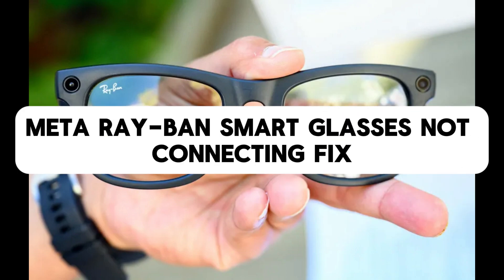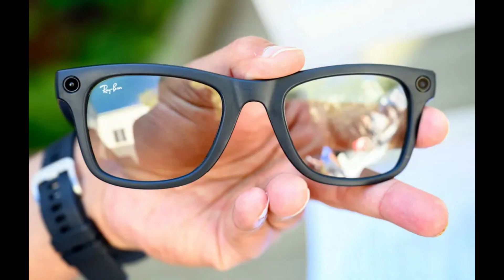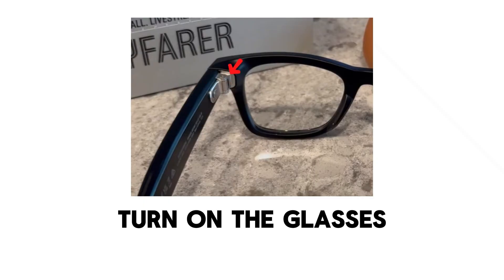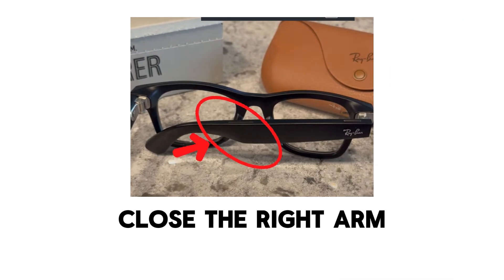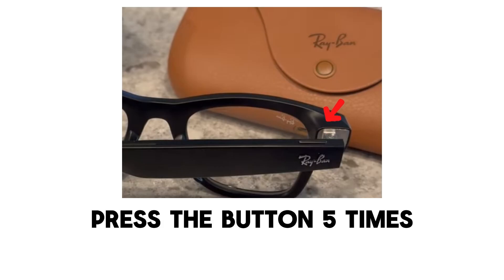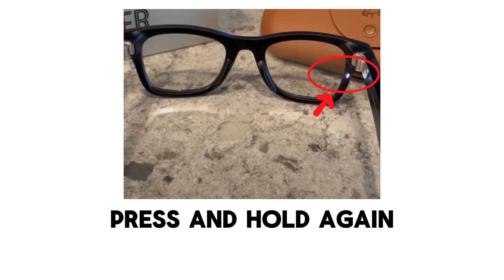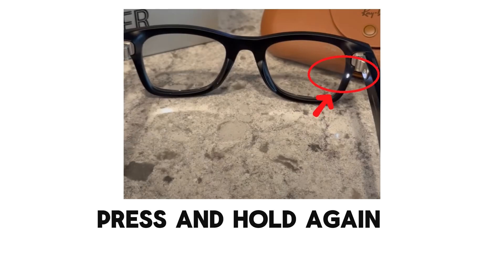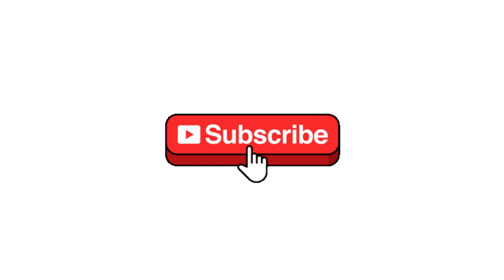NEW! Meta Ray-Ban Smart Glasses Not Connecting Fix | Bluetooth & App Troubleshooting Guide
Frustrated that your Meta Ray-Ban Smart Glasses won’t connect to your phone or the Meta View app? In this video, I walk you through the exact steps to fix Meta Smart Glasses connection issues—whether it’s Bluetooth not pairing, app not syncing, or the glasses not showing up at all. This 2025 troubleshooting guide will help you reconnect and get back to using your smart glasses in no time.

✅ What You’ll Learn in This Meta Glasses Connection Fix Guide:
📶 Bluetooth Connection Errors: How to Fix Pairing Issues
📱 Reconnecting to the Meta View App (iOS & Android)
🔋 Checking Charging Case and Battery Level First
⚙️ Resetting Meta Smart Glasses Safely
🔁 Force Reconnect: Unpair and Re-pair Glasses
🧠 Common Mistakes That Prevent Proper Sync
💡 Final Connection Tips for Ongoing Stability

⏳ Timestamps & Video Chapters:
0:00 Intro – Meta Glasses Not Connecting in 2025?
0:40 Step 1: Check Bluetooth and App Permissions
2:05 Step 2: Reset Meta Glasses Correctly
3:30 Step 3: Use Airplane Mode & Reconnect Trick
5:00 Step 4: Update Meta View App and Firmware
6:15 Common Errors & Quick Fixes
7:45 Final Troubleshooting & Recap

🔥 Why Watch This Meta Smart Glasses Troubleshooting Guide?
✅ Get your smart glasses connected again fast
✅ Avoid common pairing and software mistakes
✅ Learn expert-level fixes for 2025 model issues
✅ Perfect for new and returning Meta Glasses users

✅ Meta Ray-Ban Smart Glasses users having pairing issues
✅ Anyone struggling to connect glasses to Meta View app
✅ Android and iPhone users troubleshooting Meta AI connection
✅ New owners setting up their glasses for the first time
✅ Travelers needing fast reconnection while on the go

👍 Found This Fix Helpful?

📢 Follow me for more smart tech tutorials, wearable fixes, and Meta AI guides!